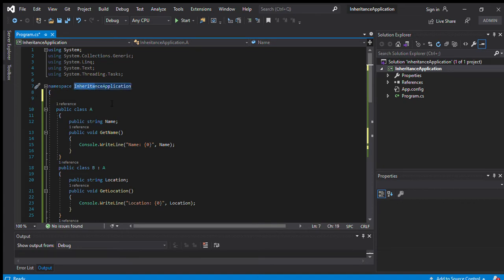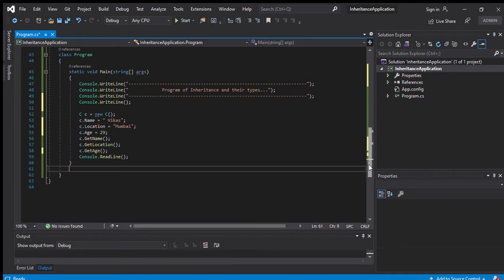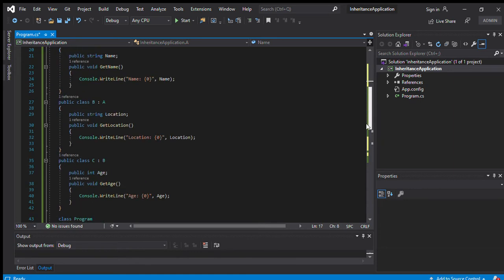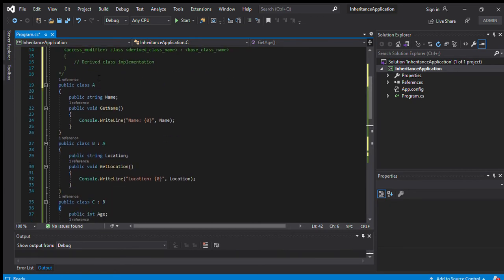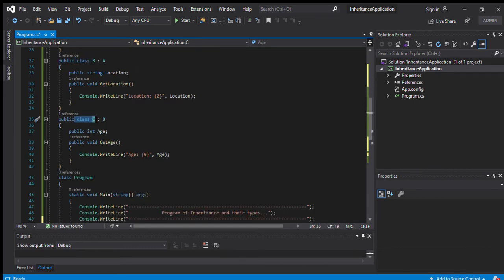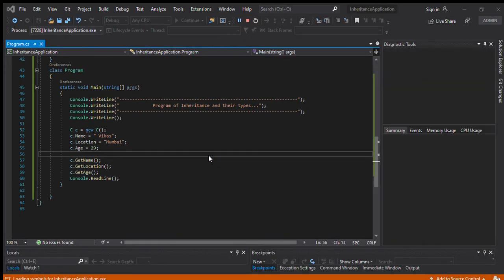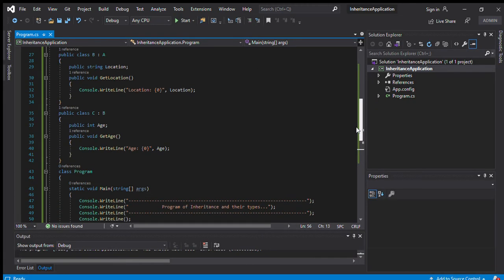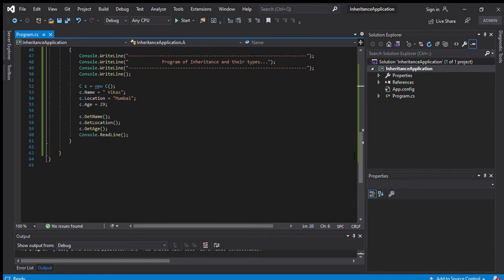Inheritance Example in C#